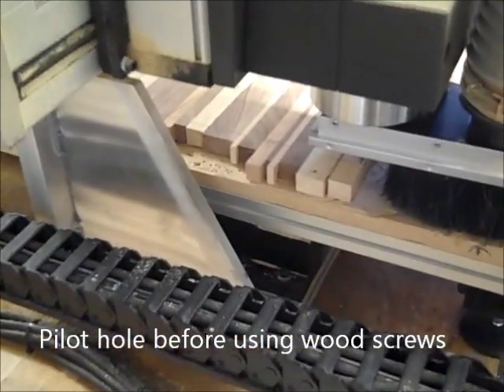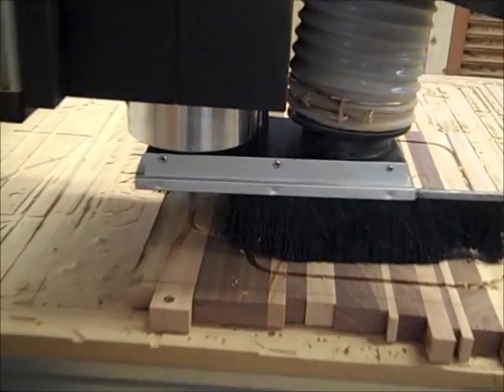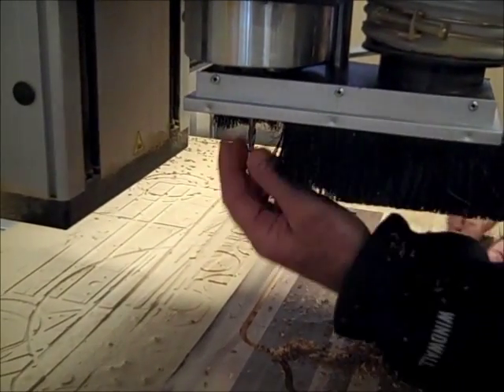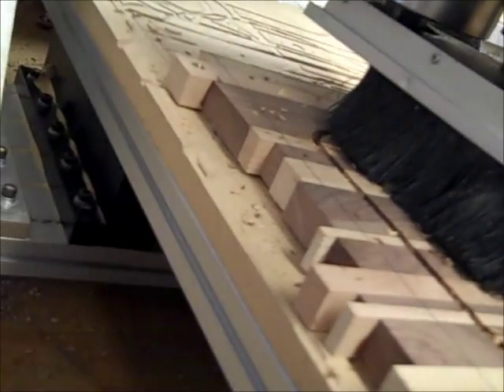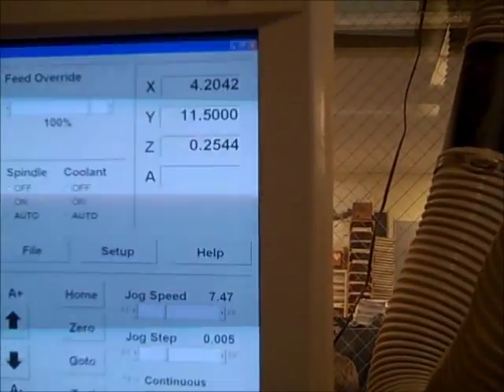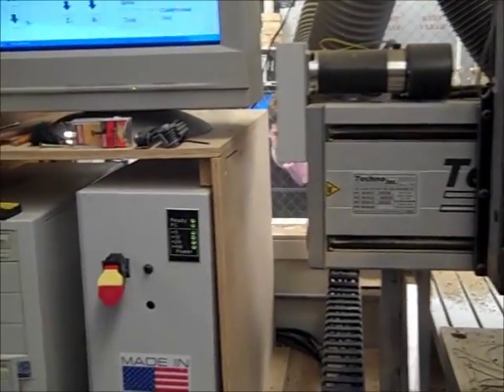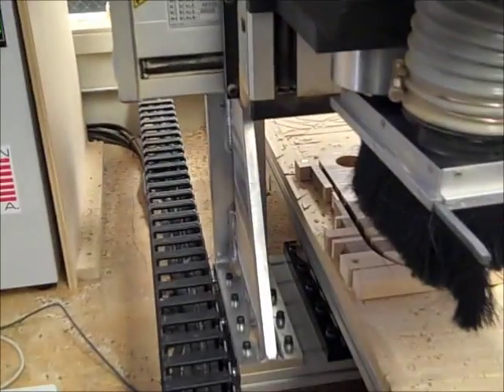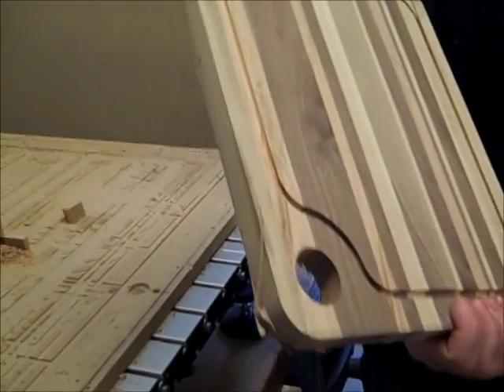CNC Breadboard Cut Out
First sketch your ideas, prepare your wood by cutting, gluing, and clamping.  Use MasterCAM to draw your board, toolpath, and post code to flashdrive.  Once those steps are completed you will be ready to run your project on the CNC router.  This video is an explanation on how to set up and run the board on the Techno Router. Some of my favorite tools